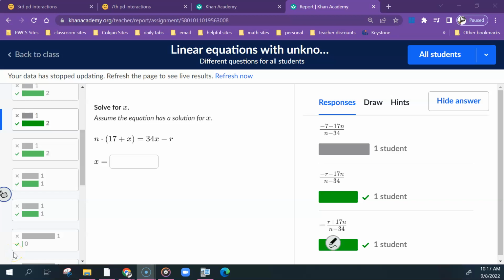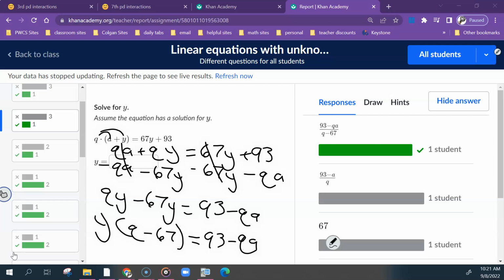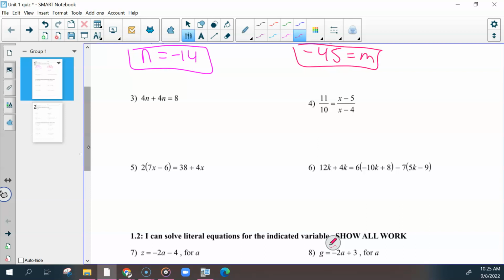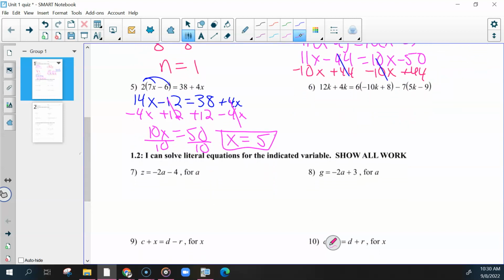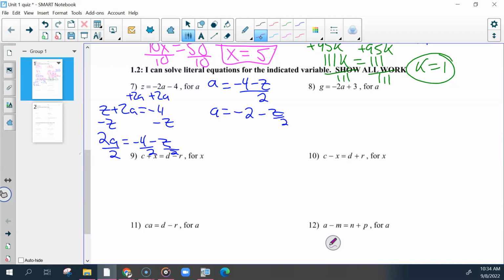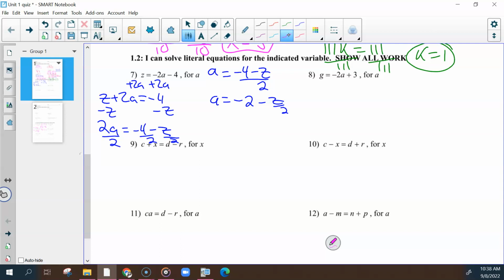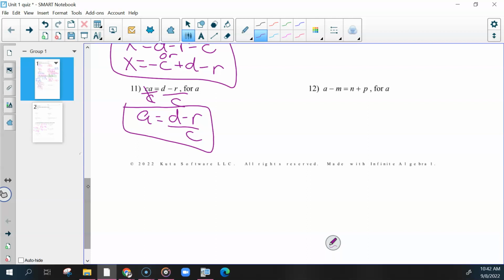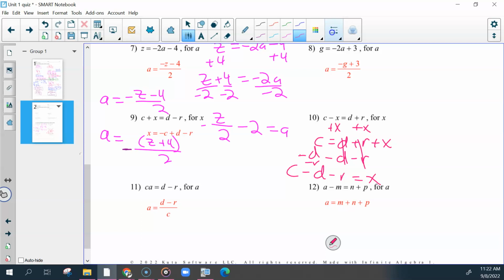AFDA 5th 9-8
We went over a couple khan academy examples for the quiz due Friday. Then we went over the quiz. Then you took your test.